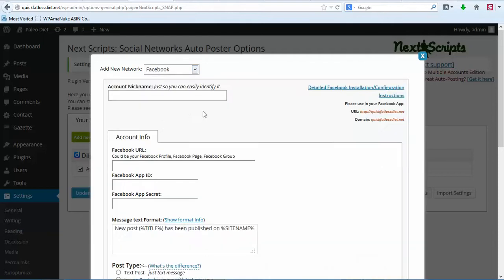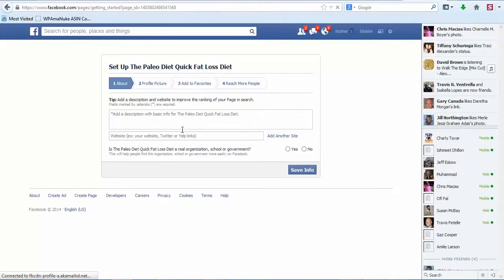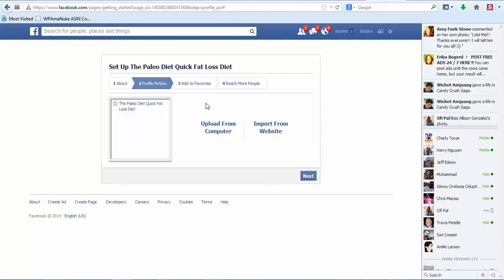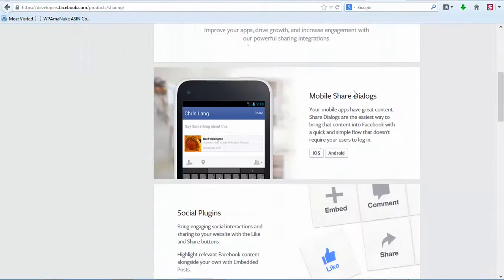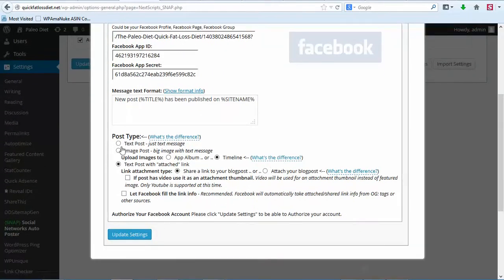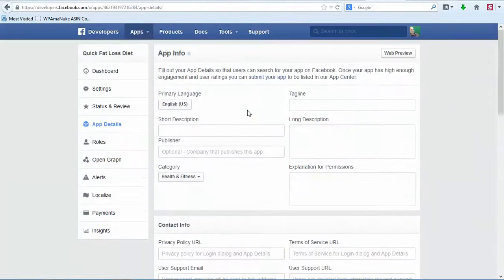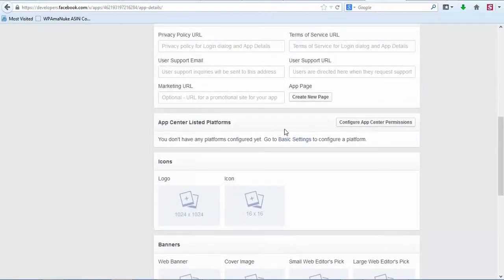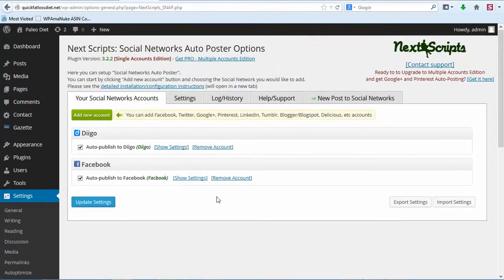Paleo Diet Project-Video 17 Creating facebook page and getting App keys